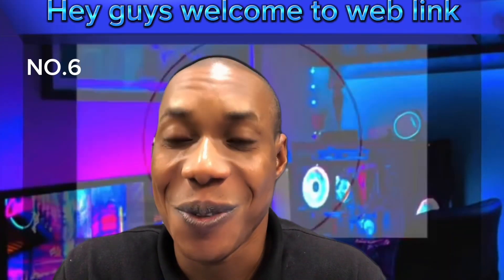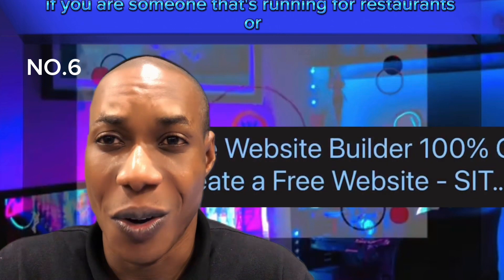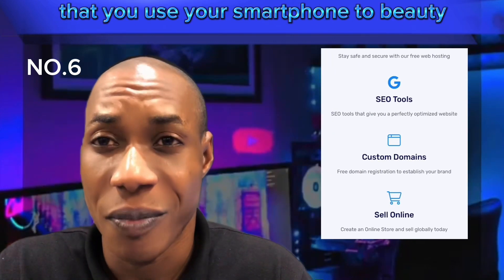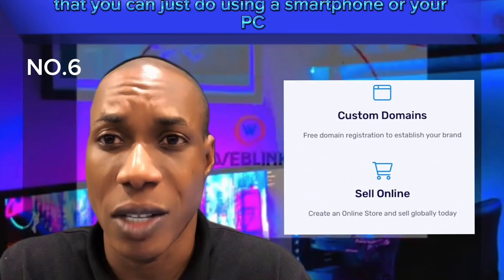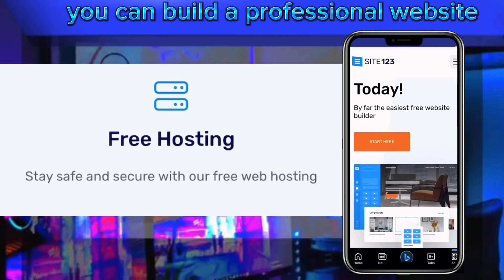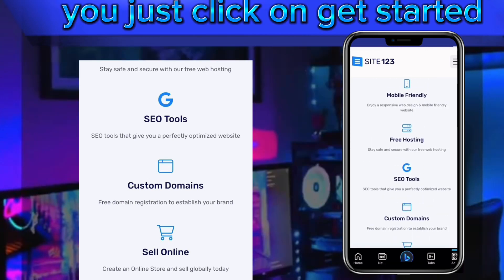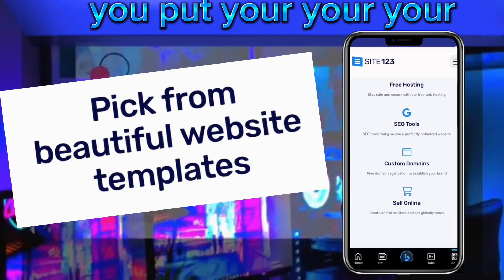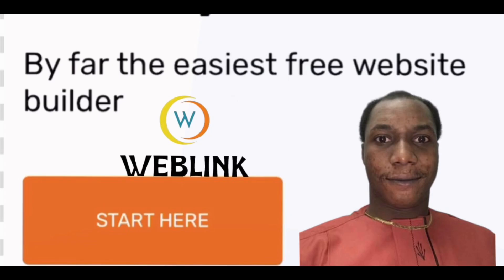How to host and get traffic, SEO for free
Create your business website in just 4 fast and easy steps.
1. Select your website type.
2. Upload your own content.
3. Then publish your site to get your business online in less than an hour.

All websites are fully responsive and fit on any mobile device.
4. Set your SEO to improve your results on search engines and drive traffic to your business website ✅